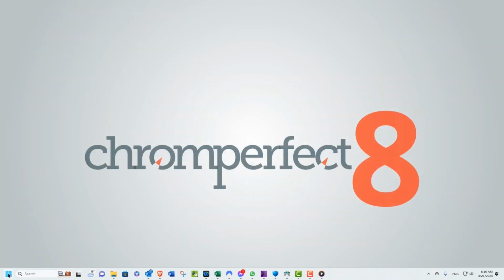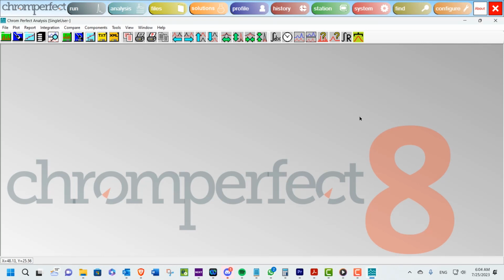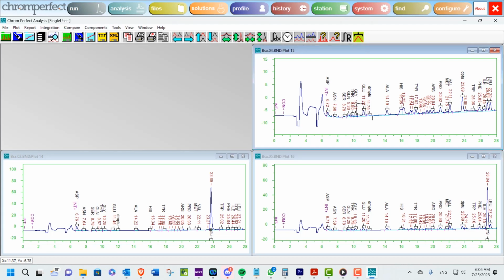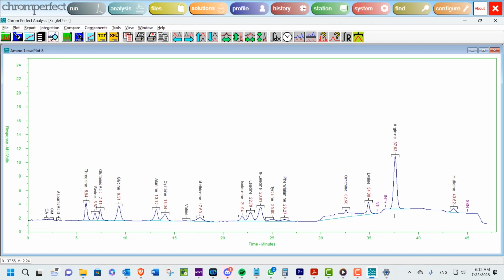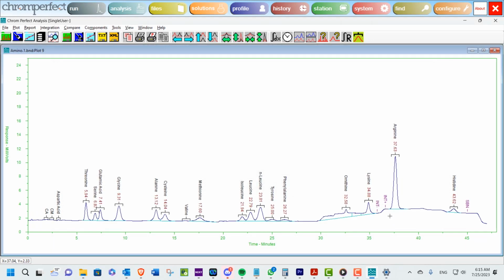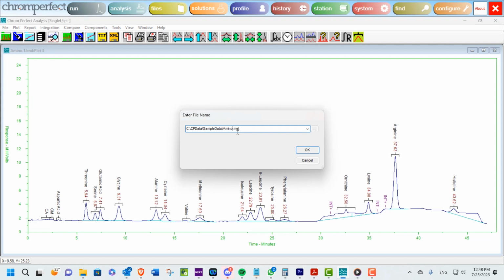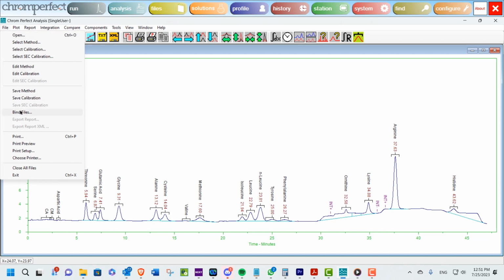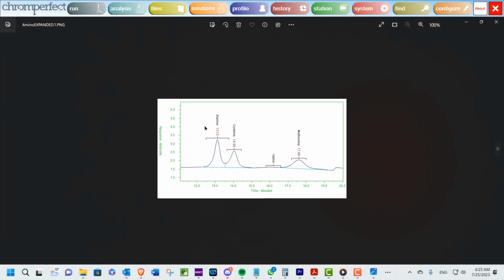Chromatography Analysis - Working with Files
The Analysis program is the main workhorse within the Chromperfect chromatography data system, and the site of most manual operations on existing chromatographic data.

This video is the first chapter in a series that details the various functionality of the Analysis software.  In this section we are going to focus on an introduction and  working with files within the Analysis program.

Within the video we discuss raw vs. bnd files.  We have created a more detailed presentation about this and it can be viewed here.

 • Chromperfect 8 2 ...

This user training/support video uses Chromperfect version 8 with Windows 11, different versions and operating systems may behave differently.

Chromperfect is the leading independent chromatography data system and chromatography software developer, based in Denville, NJ USA.

This video has chapters so you can quickly locate areas of interest

0:00 Introduction
0:55 Introduction to the Chromperfect Analysis program
02:56 Opening and closing files
05:34 Opening files from a list
07:01 What happens when a file is opened?
09:35 Working with method and calibration files
13:52 Creating bound files
16:36 Exporting graphics files (PNG)